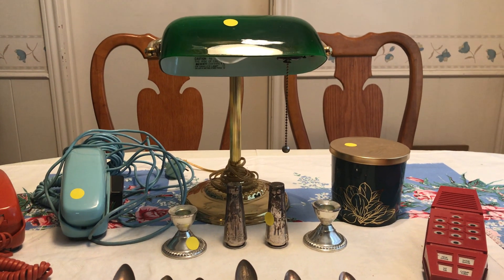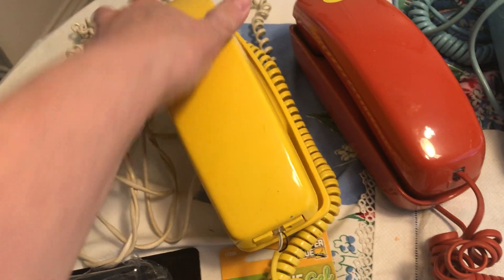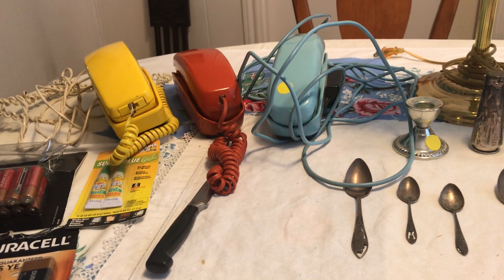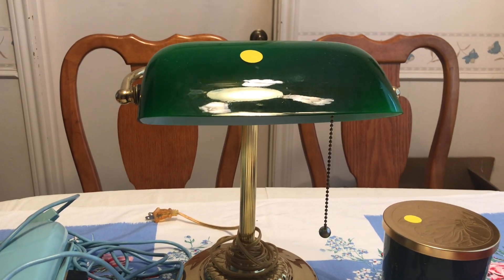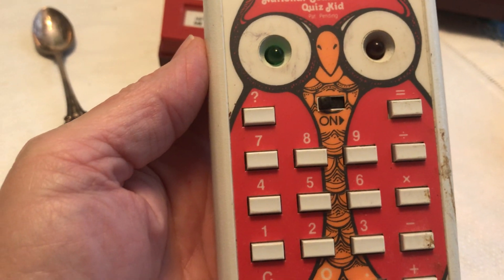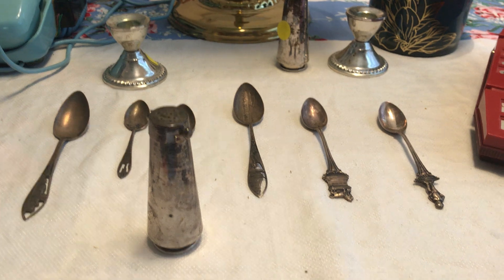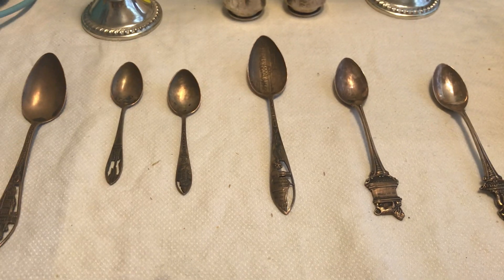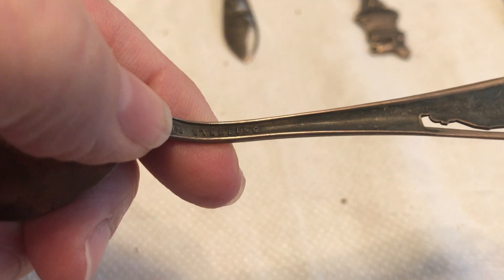Estate Sale Finds Video #329: Vintage Phones, Vintage 70s Handheld Games, Sterling & More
It was FINALLY a good week of estate sales.  I have found some items, and I'm eager to show all my finds to you all.  I know nothing about the handheld games but I put batteries in the Merlin and it's working.   The problem is "I don't know how to use it!!!"